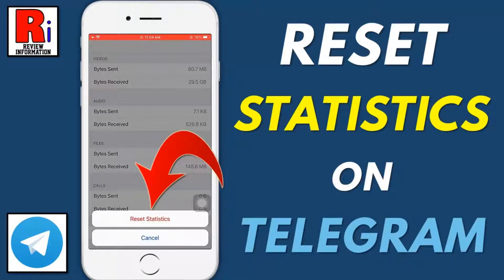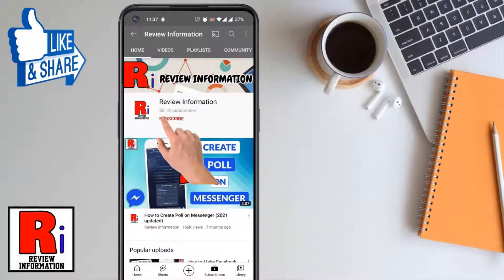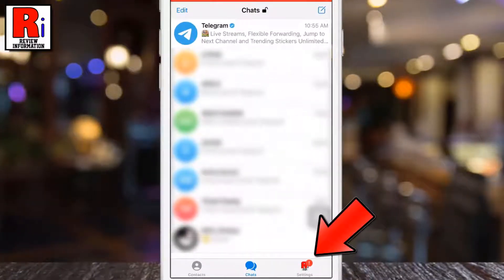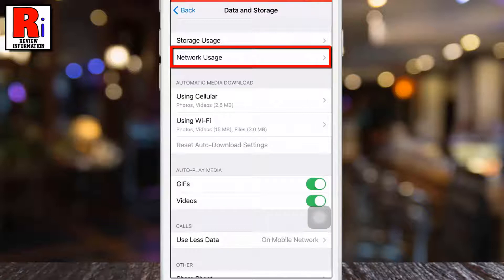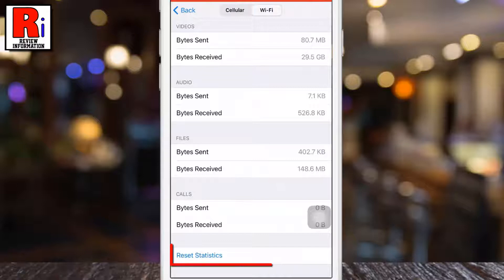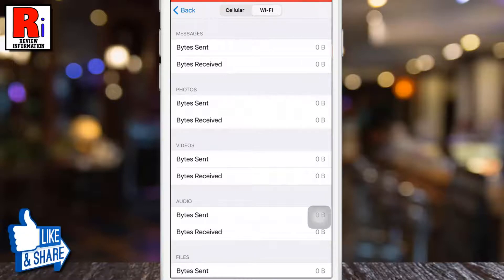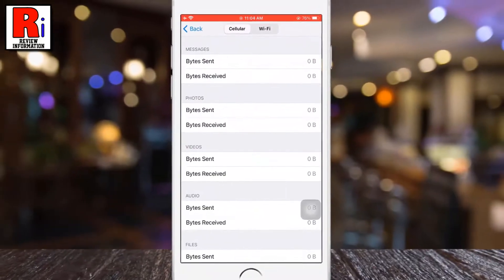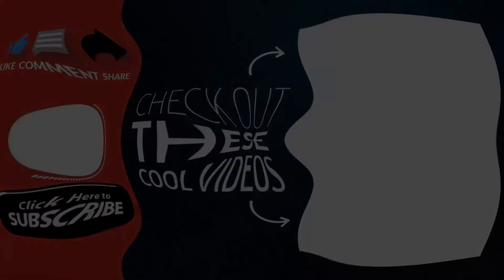How to Reset Cellular and Wi-Fi Data Usage Statistics on Telegram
In this video I will show you, How to Reset Cellular and Wi-Fi Data Usage Statistics on Telegram.